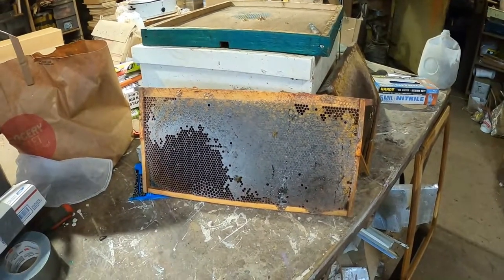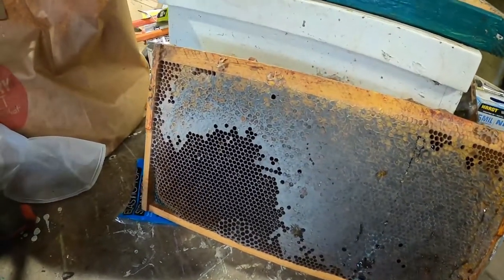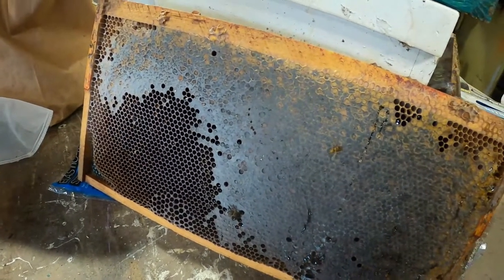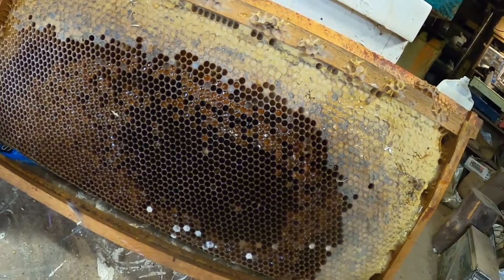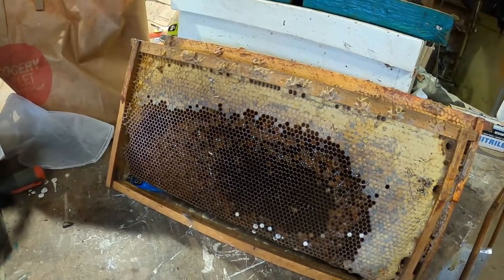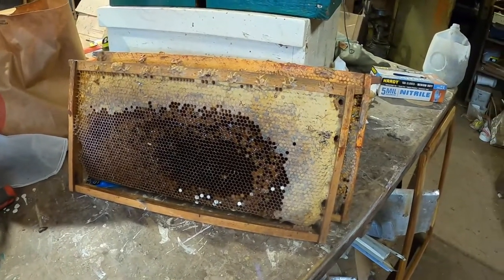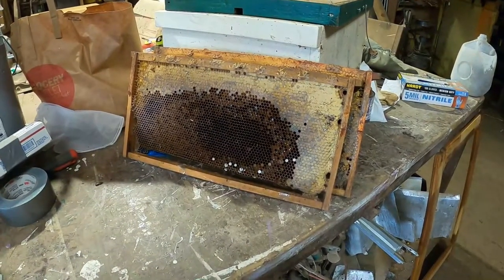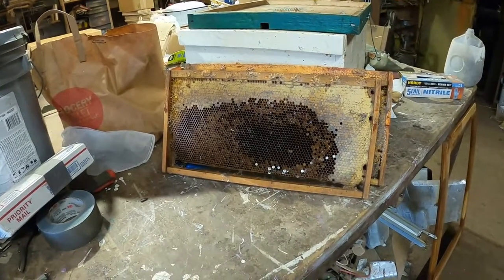what to do with moldy comb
I hear a lot of people finding deadouts right now wondering how to deal with the comb